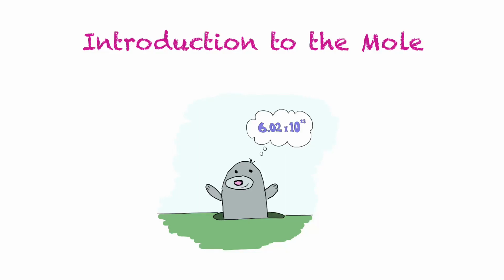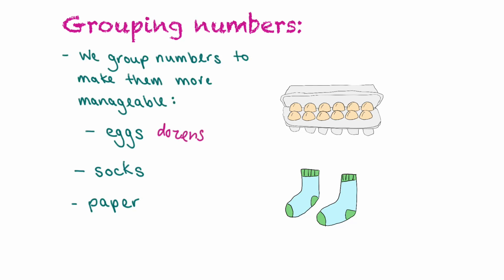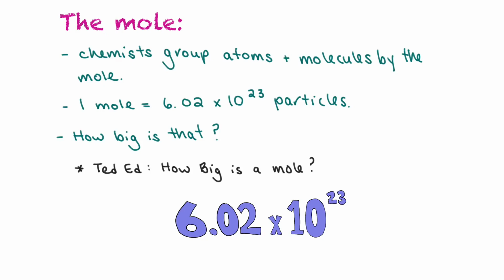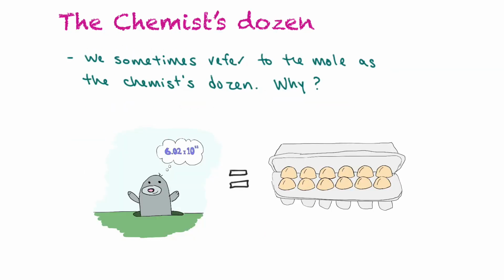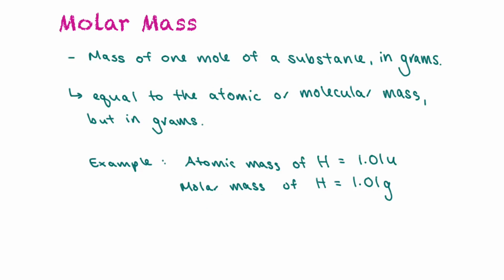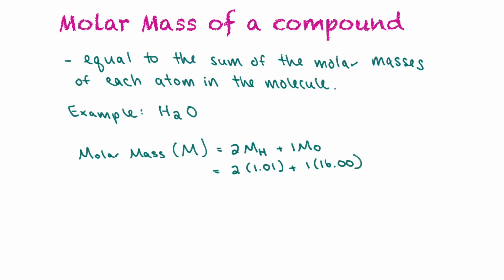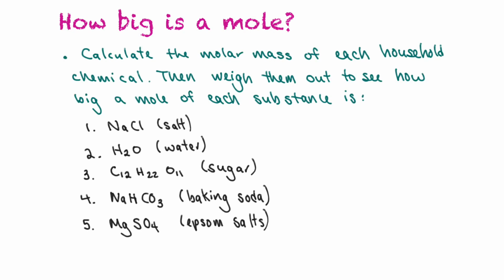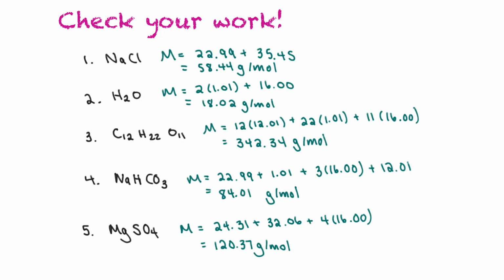Introduction to the Mole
Learning about the mole, also known as the chemist’s dozen